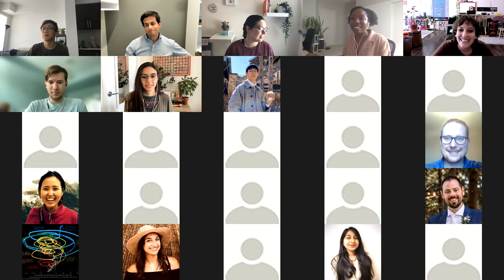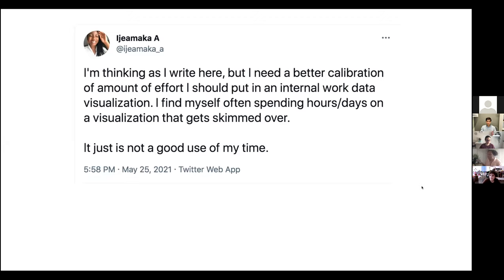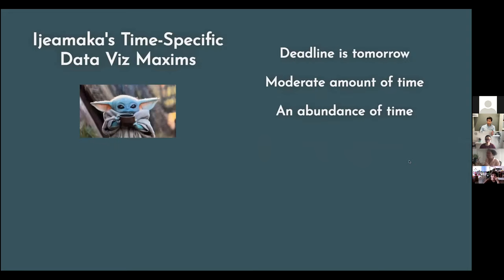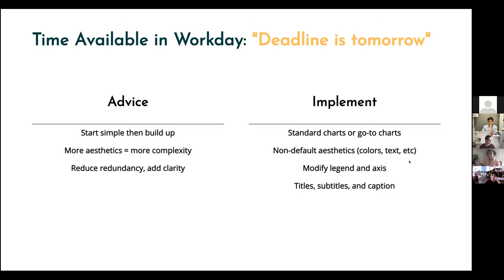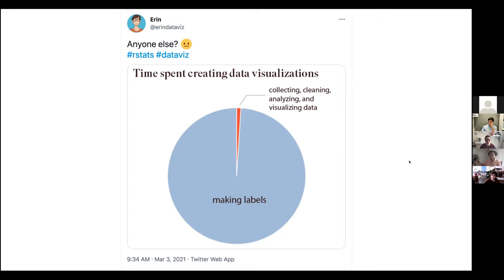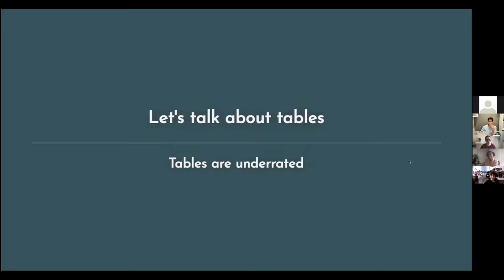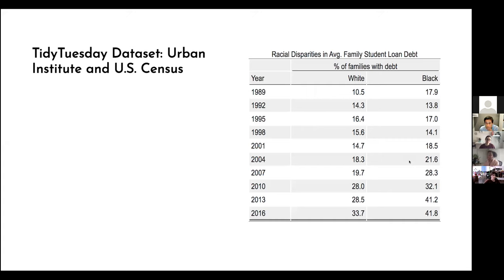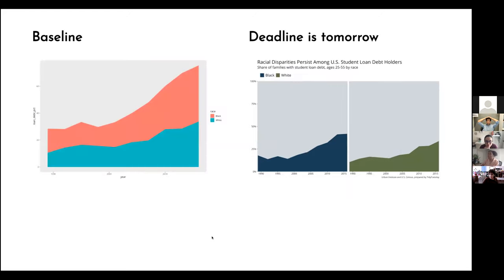Toronto Data Workshop - Ijeamaka Anyene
6 August 2021.
Ijeamaka is a data analyst working in healthcare research. She specializes in using R and SAS for data analysis, epidemiological research, and data visualizations. She is also passionate about computational art, knowledge sharing / dissemination, and how to mix the two.
Topic: Spice up your standard charts